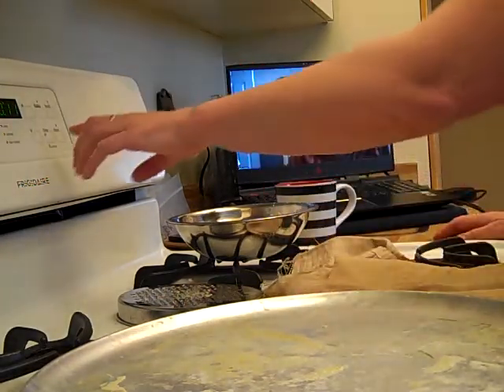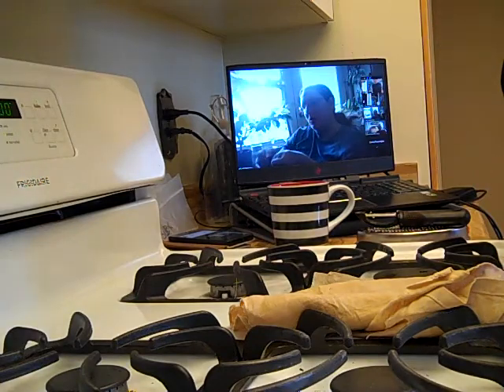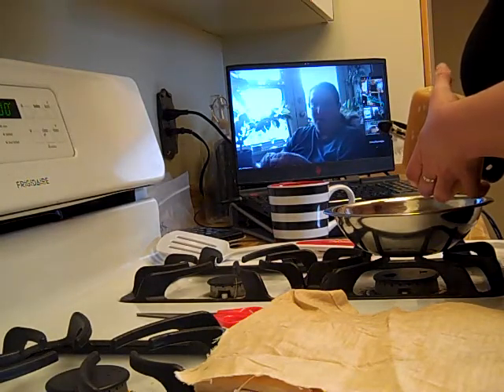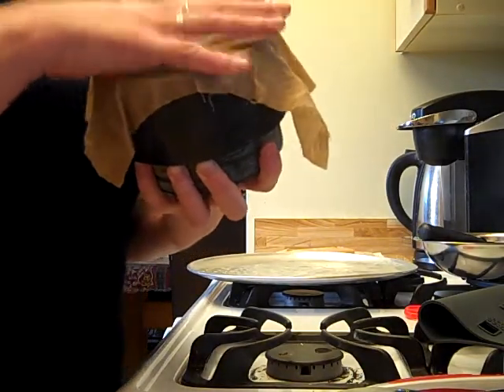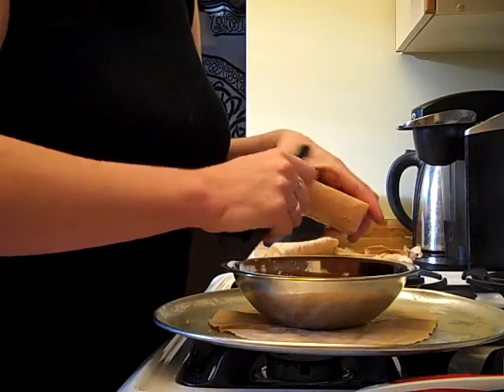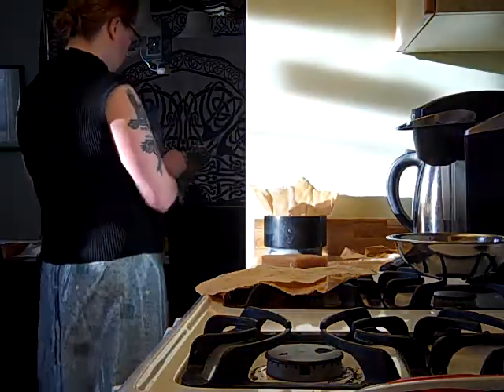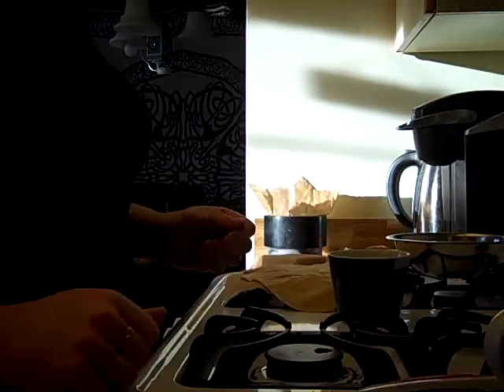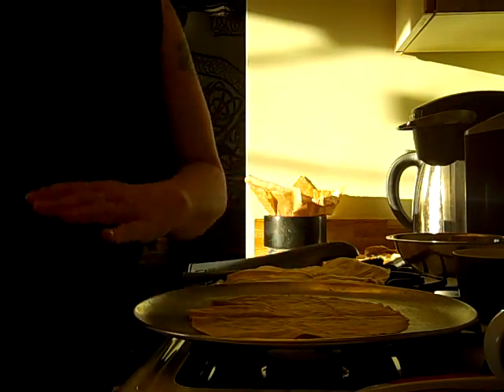SCA Waxed Linen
Steph/Svala Tomsdottir shows how to create waxed linen coverings for foodstuffs.